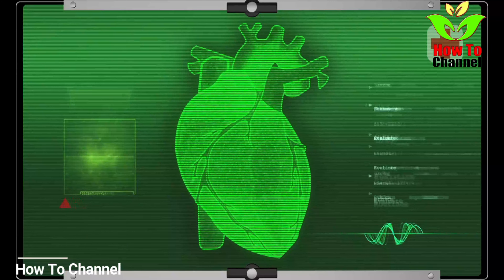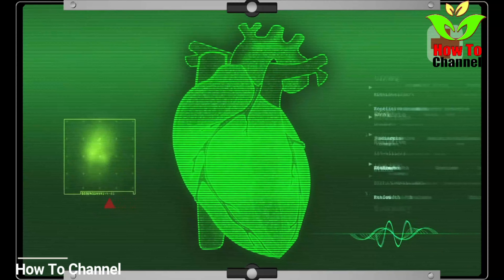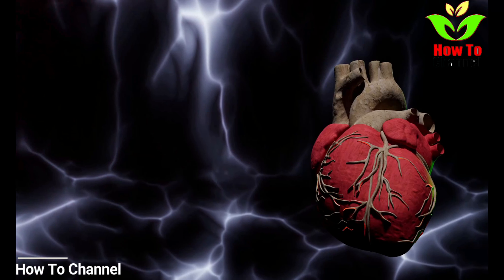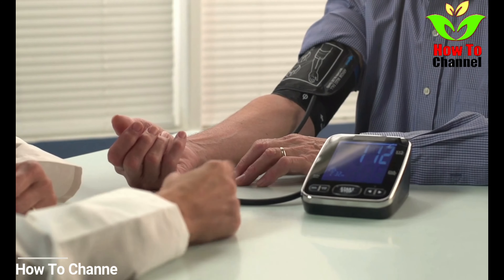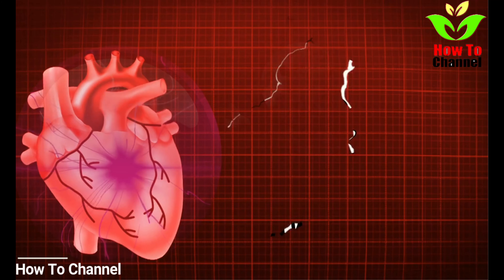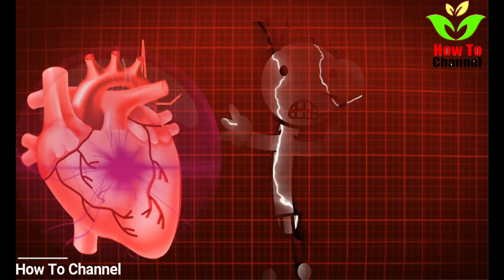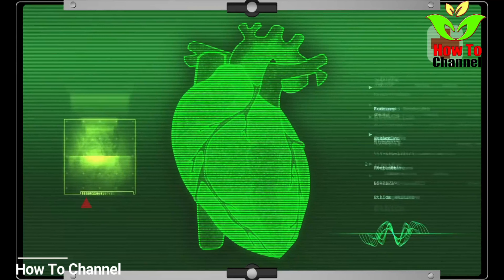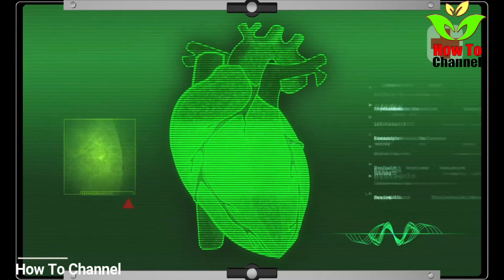Prevent A Heart Attack quickly! what causes a heart attack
Heart attacks can happen without warning, and that's a frightening idea. That's why used to describe them: Terms such as "widow maker," "massive coronary," and "silent heart attack" don't provide much relief from our fear. However, despite all the anxiety that surrounds heart attacks there's plenty to be optimistic about. Most important? There's a lot could be done to reduce the likelihood of developing a condition at all. Also, the benefits of maintaining your body in good condition can be quite impressive with increased energy levels, lower medical expenses and the greatest reward is a long healthy, happier life. Are you a part of us? Let's get started.

One of the major factors that contribute to these figures is an inability to commit to a healthy heart. Your lifestyle isn't only your best defense against heart disease or stroke, but also your obligation. A healthy heart includes the following suggestions. With these simple steps you can decrease all the risk factors that are modifiable for heart diseases, heart attacks and stroke.

1. Be accountable for your health: Cardiovascular diseases are the leading cause of death across the globe for more than 100 years. The most effective way to protect yourself from heart stroke and heart disease is to know the risk and treatments available. The biggest danger is ignorance or misinformation.

2. Be aware of your risk Know your risks: The biggest risk factor for developing cardiovascular disease is age. The older you get the higher your risk. Another factor is your genetic makeup "A good family history is a poor man's gene test." We've always learned that the time your parents, grandparents or any other family members were suffering from or died from heart disease, diabetes , or stroke, your chance of suffering from it is higher.

IN THIS VIDEO:
How do you prevent a heart attack quickly?
How can I prevent a heart attack right now?
Can anything prevent a heart attack?

Timestamps
00:06 prevent a heart attack
00:19 anything prevent a heart attack?
00:26 Tips To Prevent A Heart Attack